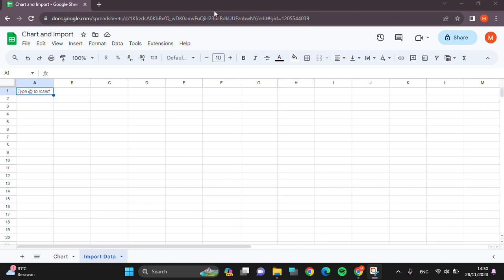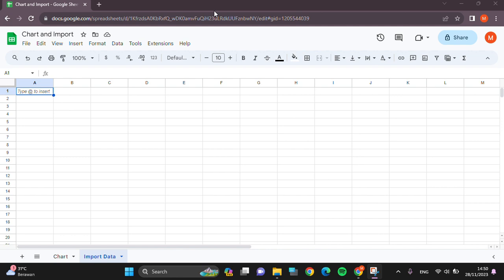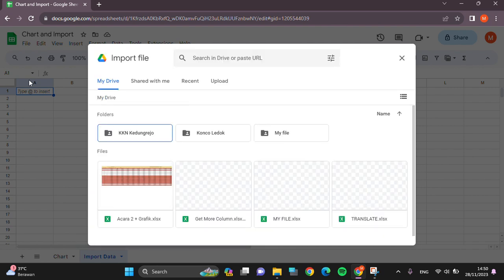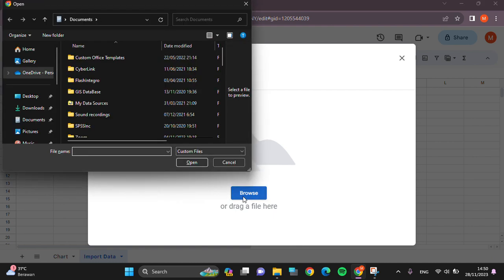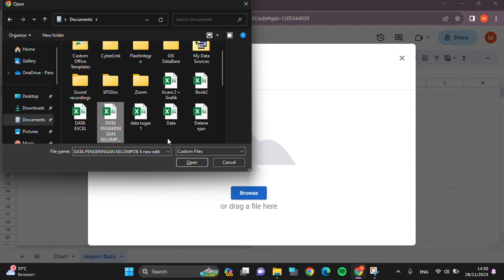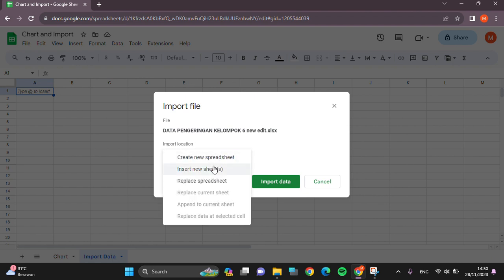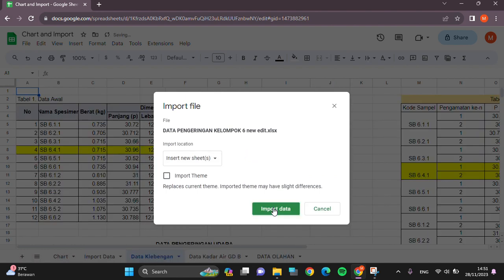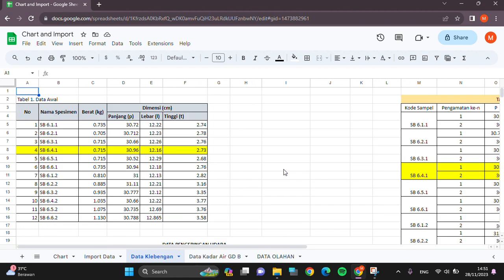Creating Google Sheets from Excel: Data Import Tutorial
You don't have to copy the data if you want to spreadsheet with Excel. Just import the data and turn you excel into a spreadsheet. Learn how you can make google sheets from excel right here. Follow the tutorial and get your own google sheets from excel.